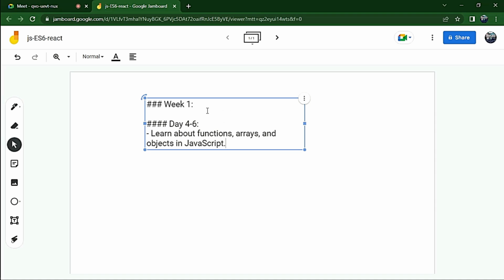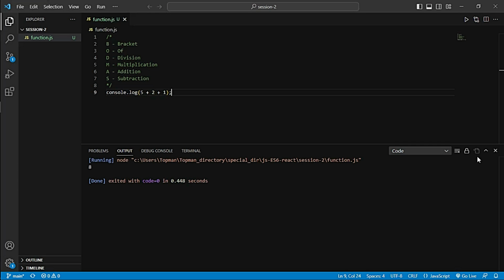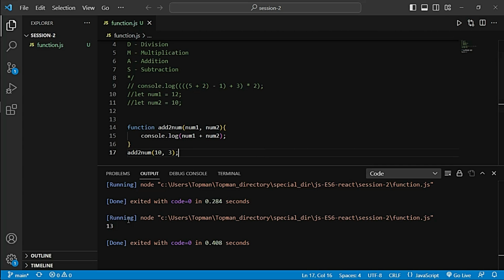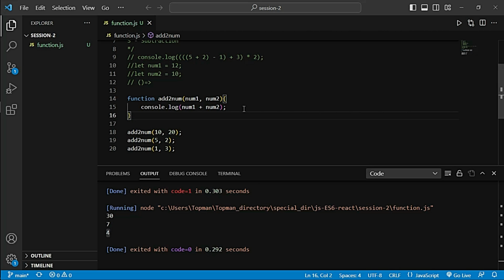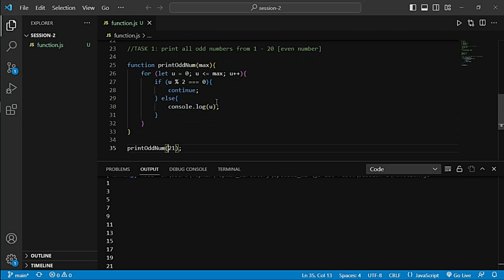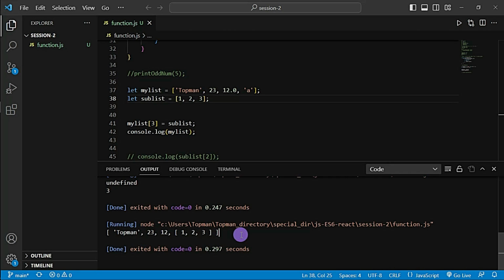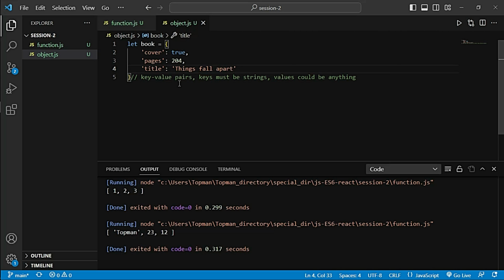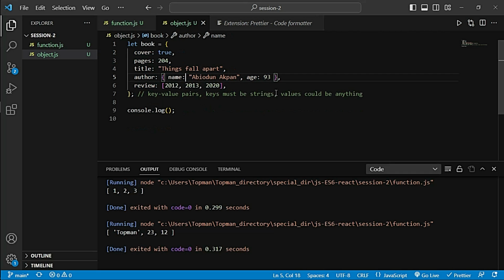Foundational concepts in JavaScript programming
Session 2; Day 5 of Learning React.js
In this session, we learned about:
- control structures
- functions
- arrays
- objects